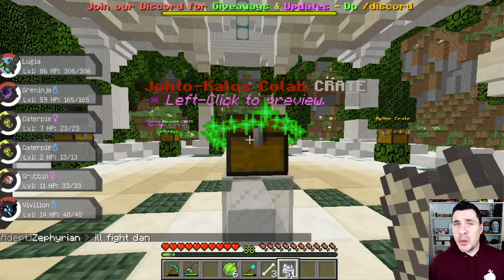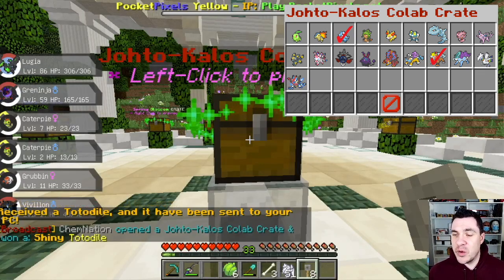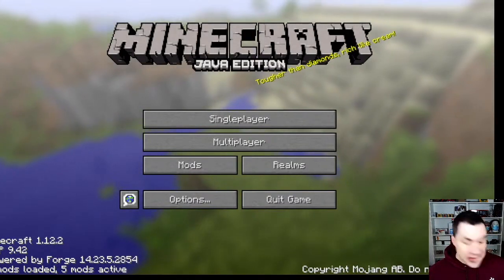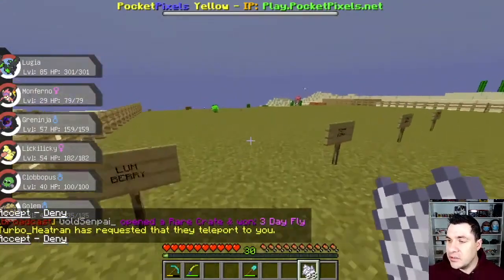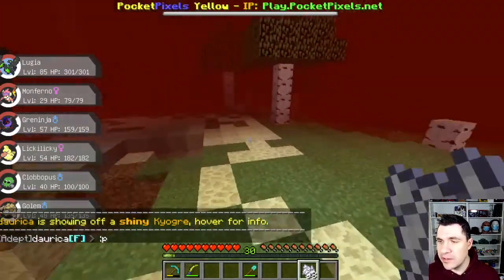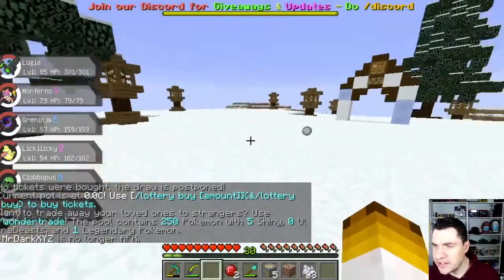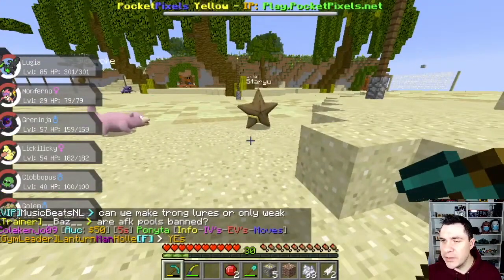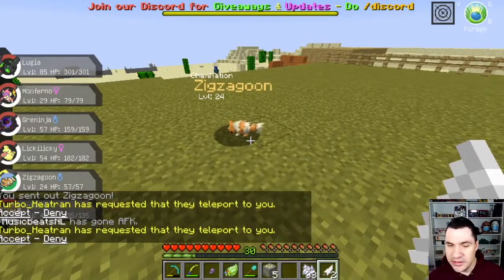Pixelmon POCKET PIXELS YELLOW - Episode 4 | SHINY HUNTING and Johto-Kalos Crates!!!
IP: Play.PocketPixels.net

Keep the chat clean. Keep the chat positive.

Shiny GIFs: Furret Turret